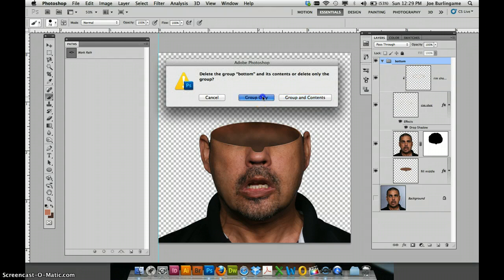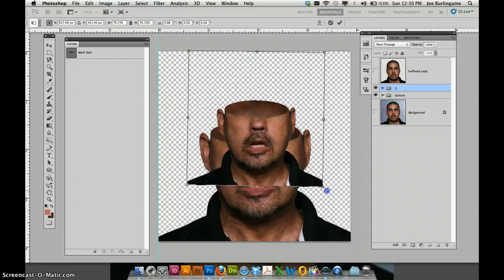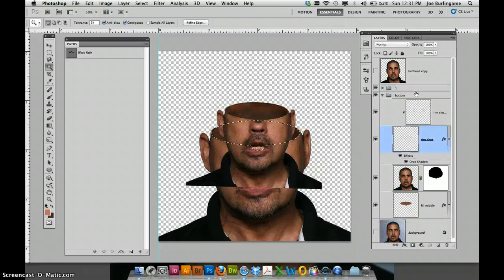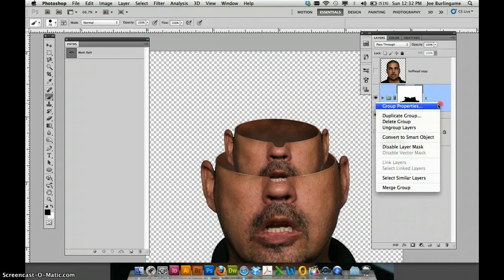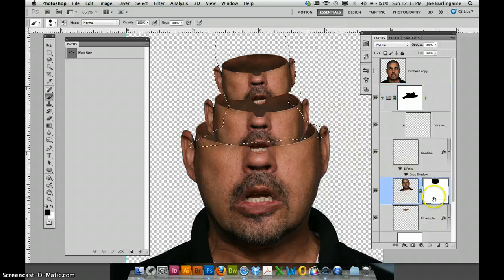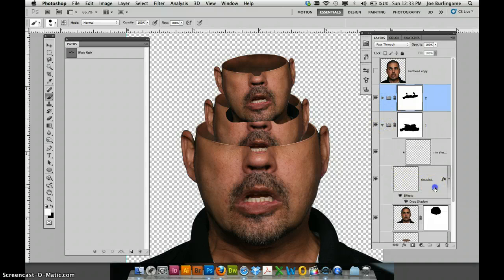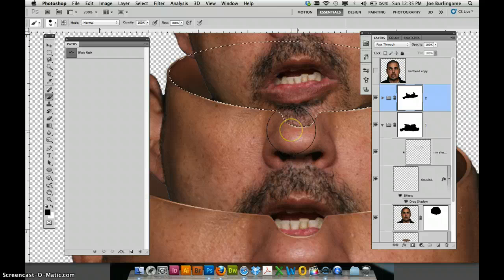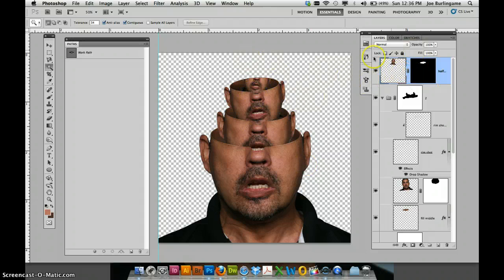Herad Stacked lesson 3